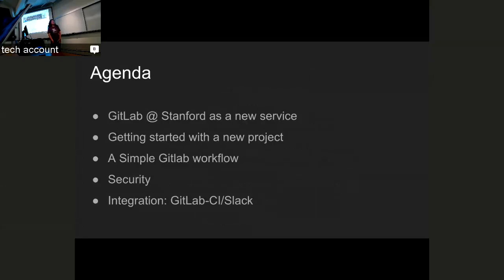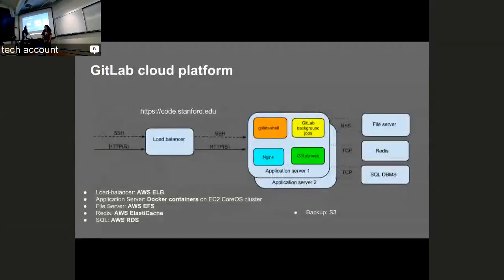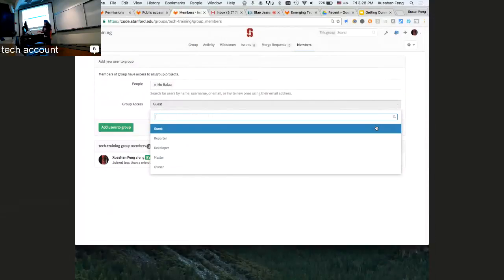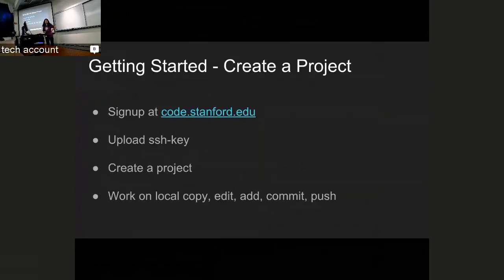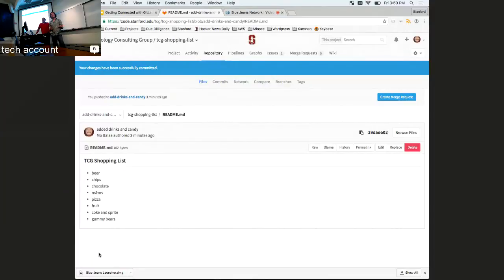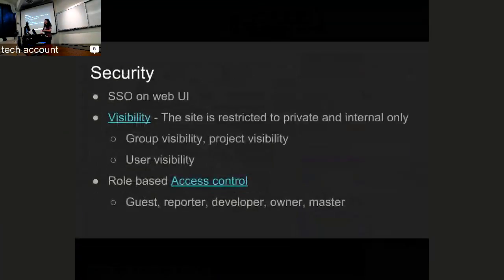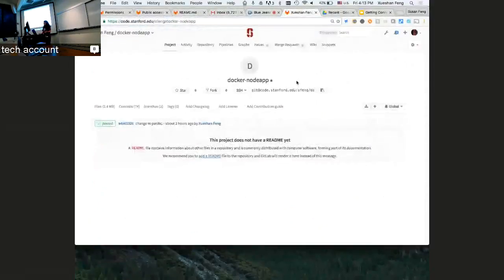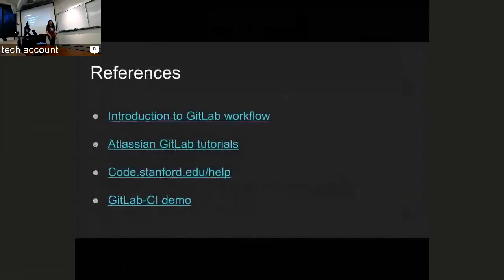GitLab at Stanford (Tech Briefing)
This session introduces the pilot GitLab service at Stanford. Managed by University IT, the Git revision management service allows you to assemble your own project team, track issues, and share project code with fine-grained access control.

Topics include:
- What is GitLab, and how it is implemented at Stanford
- How to get started: signup and create your GitLab project
- Simple workflows with GitLab
- Security - groups and project visibilities, data security
- Integration (advanced topic) - Slack/GitLab CI
This is a basic GitLab introduction session, not a Git tutorial training.